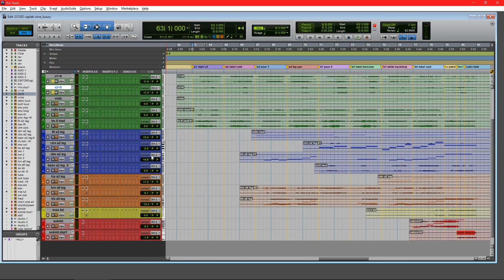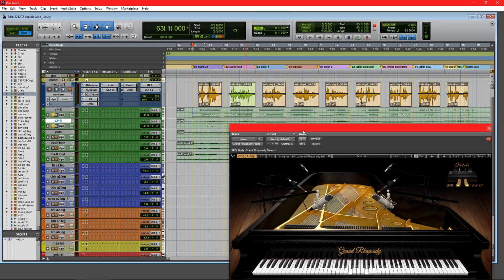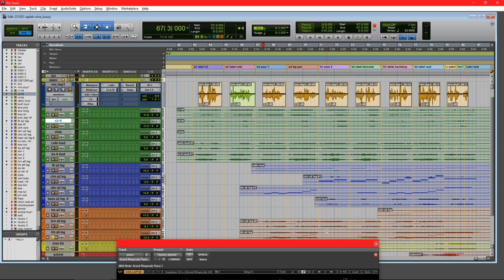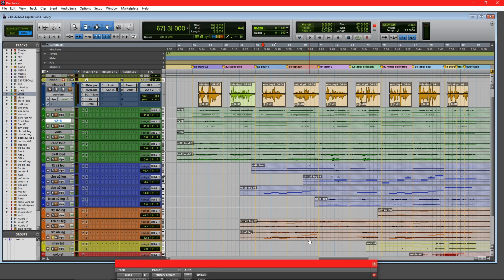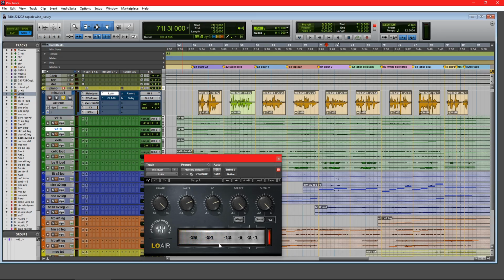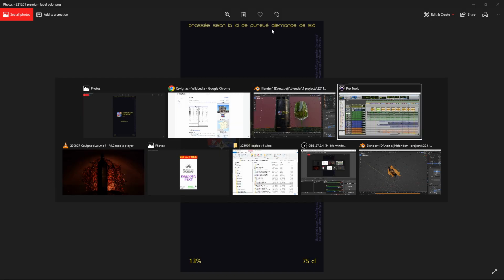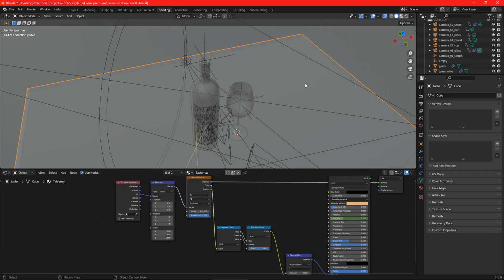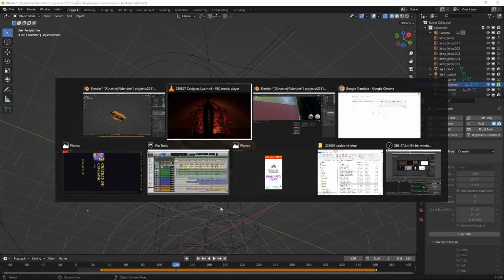Let's play Capitalism Lab - Cavignac - Ep. 09b Upscale marketing scam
Let's play Capitalism Lab, the best business game available!

In this series, we build the Bordeaux wine producer Chateau du Cavignac from Lagos, Nigeria. We go from low to high quality wines and also create their commercials!

We are about to become a premium wine brand, which means we need to adapt our marketing to the new target customer. We need to be a little bit more subtle in our sneaky business tactics, so I walk you through our new commercial! We have new music, new 3D scenes and even physics simulations! Thanks to the best free software out there: blender3d !